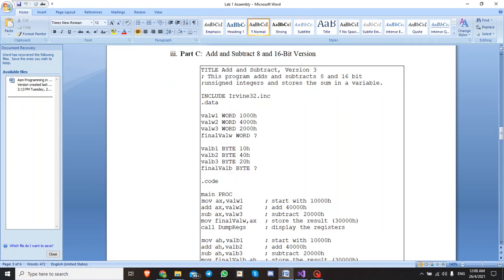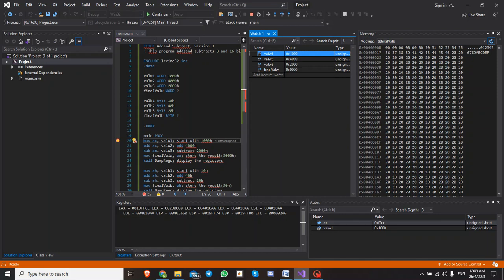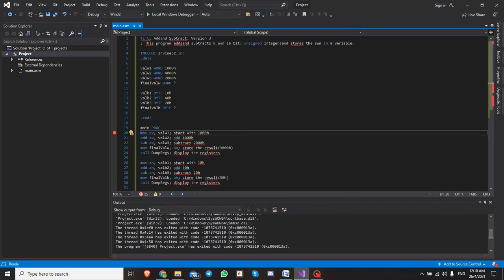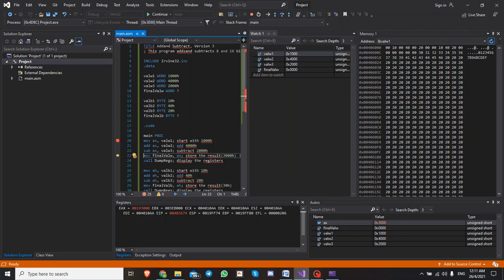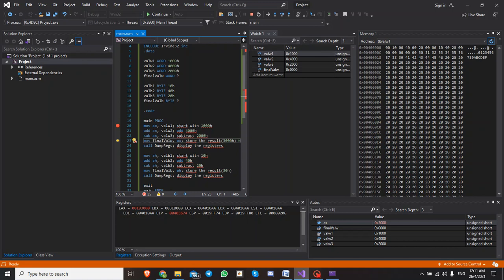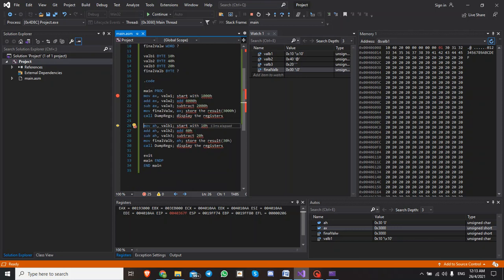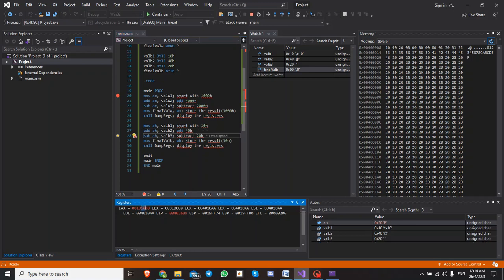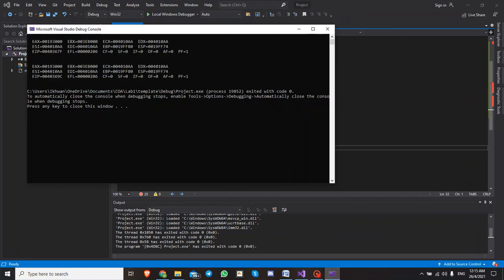Lab 1 Part C (Bintang Prakasa Antovie & Muhammad Ikhwan Mazlan)